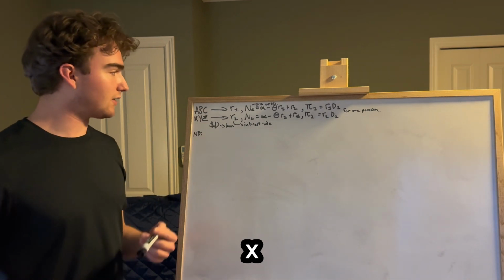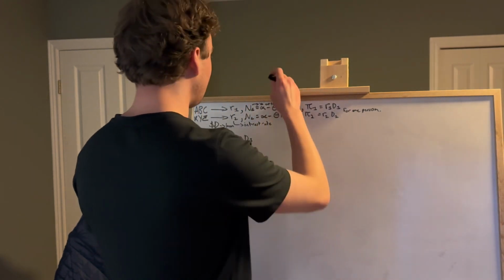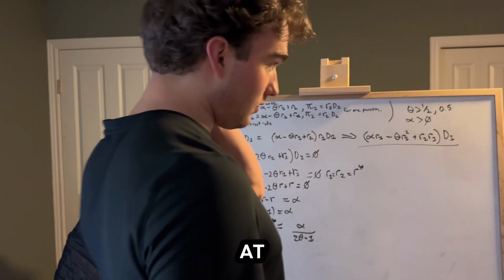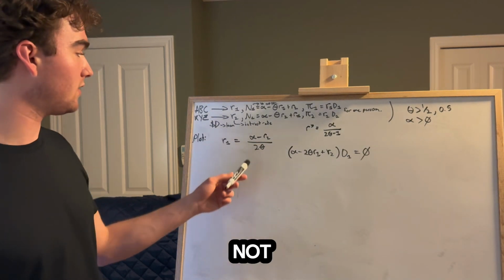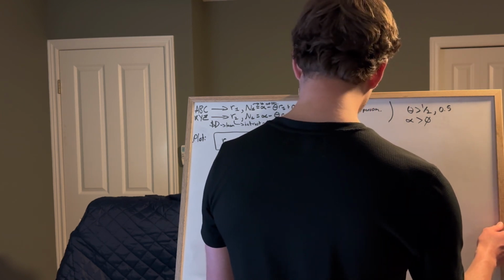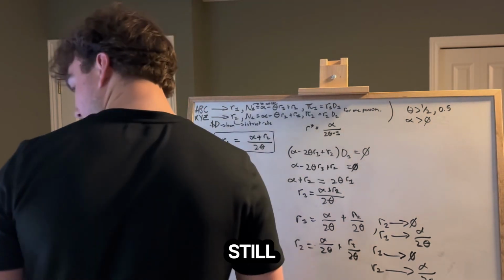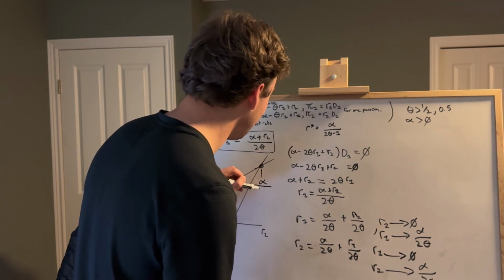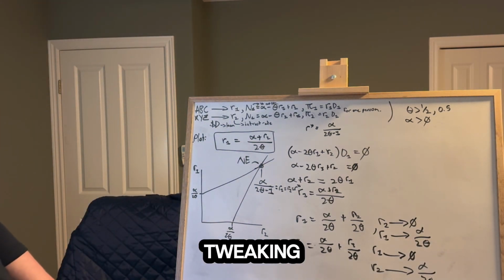Best-Response Functions in Diagram, finding Nash Equilibrium | Game Theory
I find the NE and then plot the Best-Response functions.